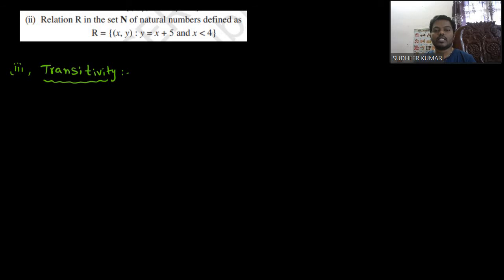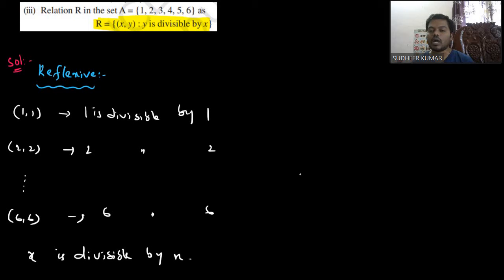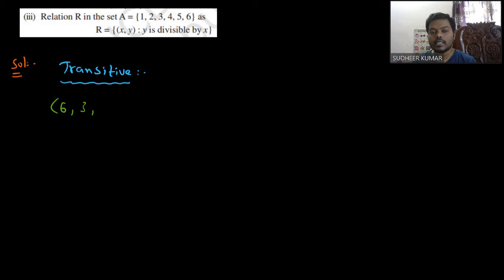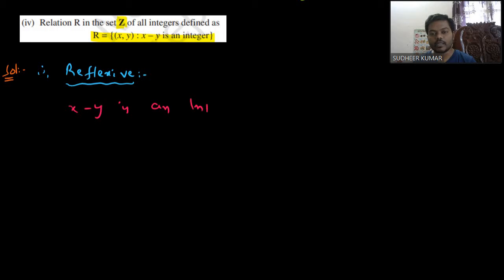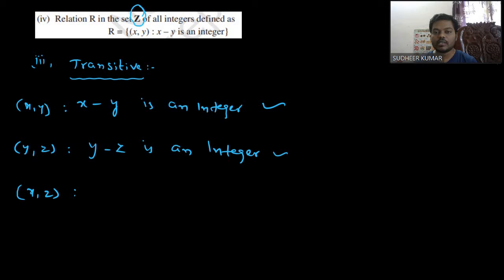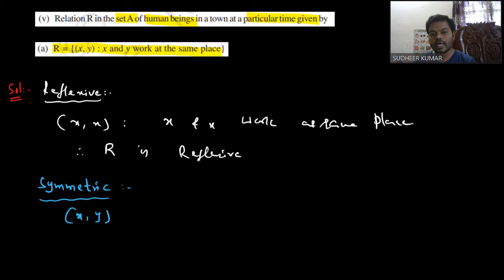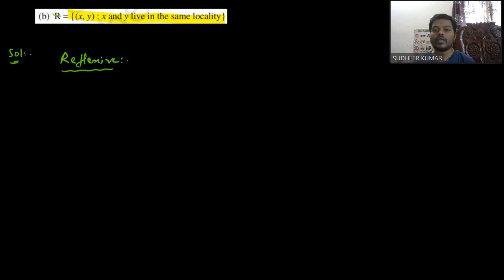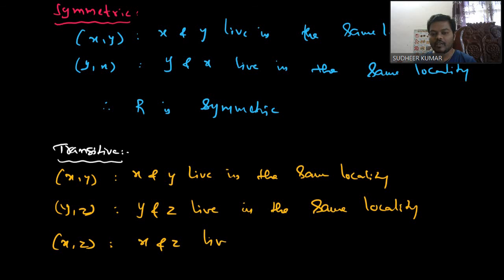GRADE-XII CHAPTER -1 RELATIONS AND FUNCTIONS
In the video you will find the complete solution for Exercise-1.1 Q.NO: 1 (NCERT) in English.